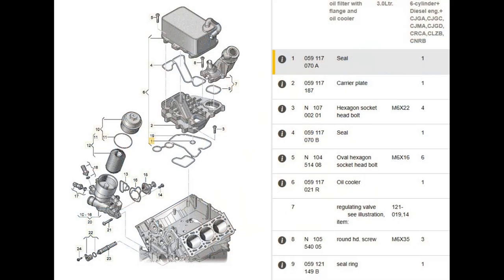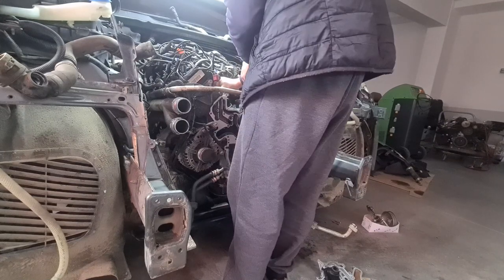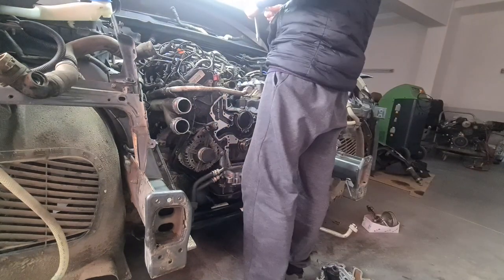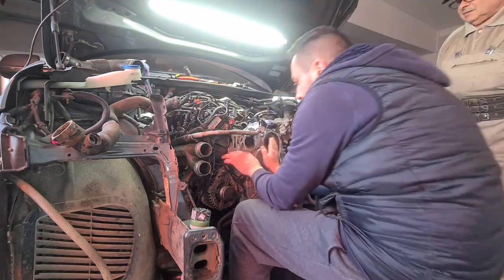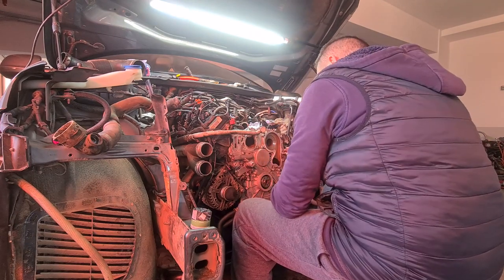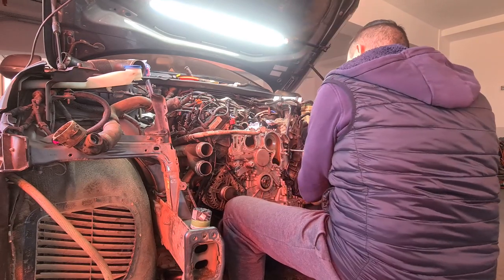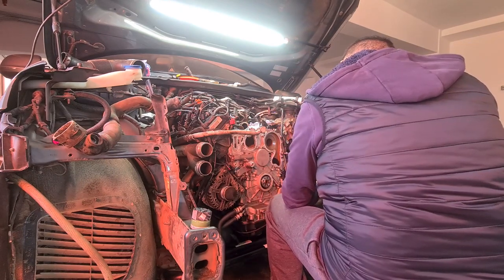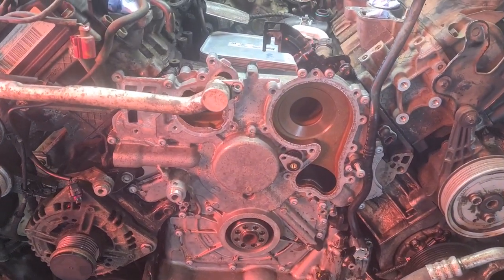Audi Q7 - Parts ordered & replaced - I've fixed the oil leak - утечка масла устранена - Part 5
Audi Q7 - Part 5
Parts ordered & replaced
I've fixed the oil leak
утечка масла устранена
Narration throughout the video